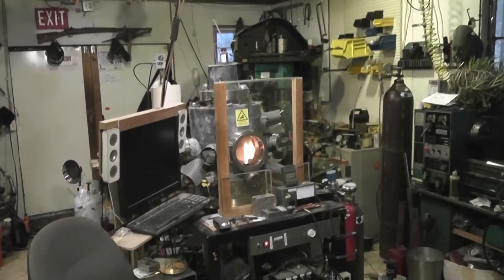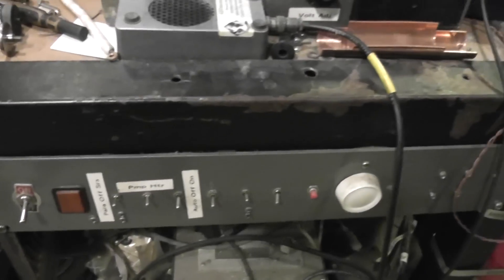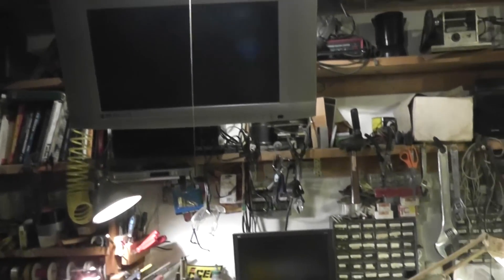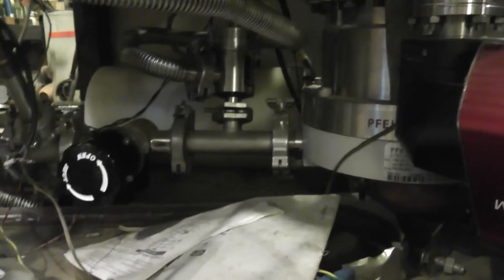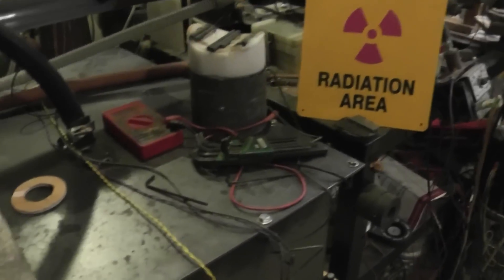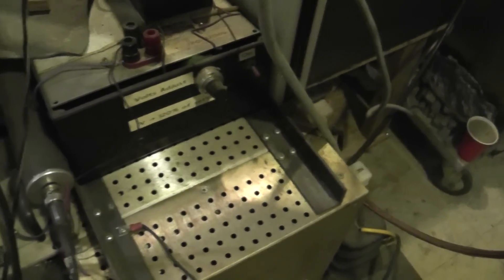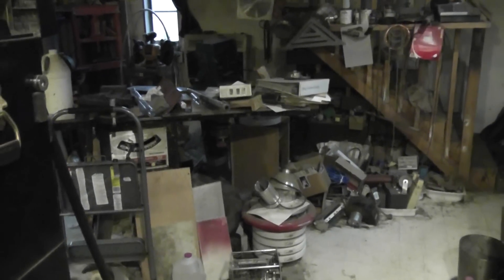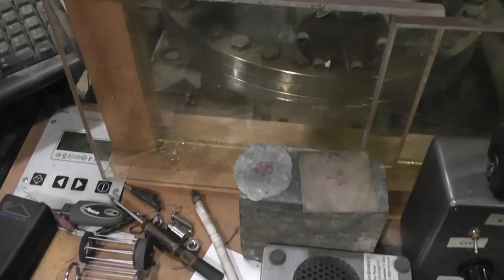Walkthrough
Lab and fusor walkthrough.  This will wind up embedded in my forums somewhere under
Just to show some fusor details beyond the classic Farnsworth.  This is well advanced from where he left things.